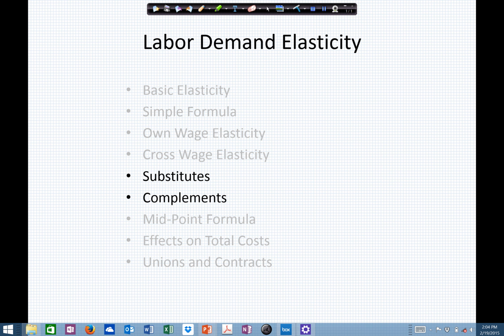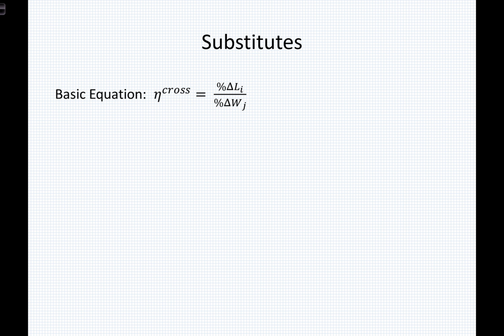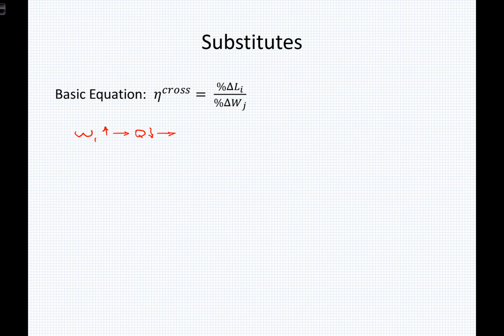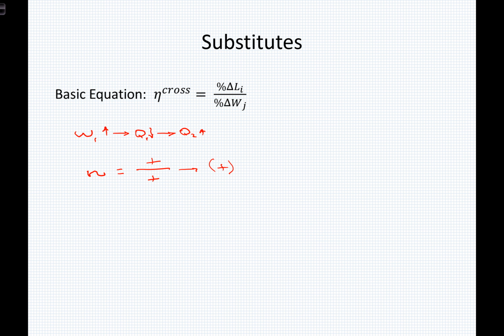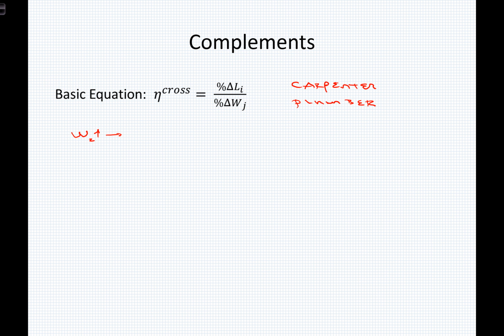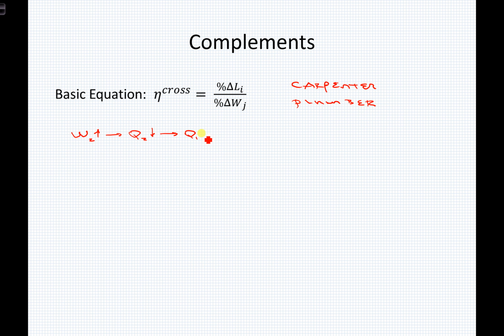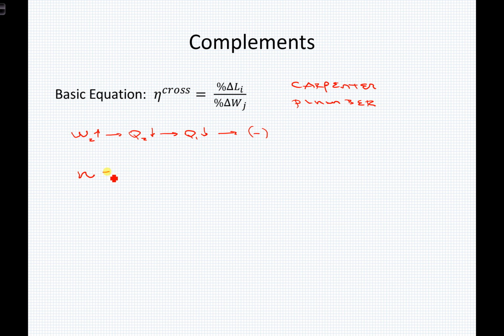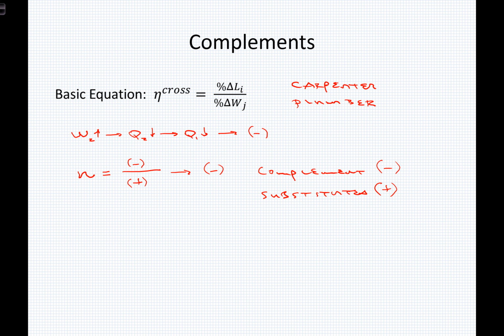ECON 3100 7.4 - Substitutes and Complements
“Substitutes and Complements” was prepared by Richard Haskell, PhD, as part of the Labor Economics course offered through the University of Utah’s College of Social and Behavioral Science’s Department of Economics.

1. Introduction to the Labor Market
2. Labor Market Marginality
3. Evaluating Labor Market Models
4. The Demand for Labor
5. The Supply of Labor
6. Friction in the Labor Market
7. Elasticity of Labor Demand
8. Compensating Wage Differentials
9. Human Capital Investment
10. Monopsony
11. Migration and Mobility
12. Pay & Productivity
13. Discrimination in the Labor Market
14. Labor Unions
15. Income & Wealth Inequality